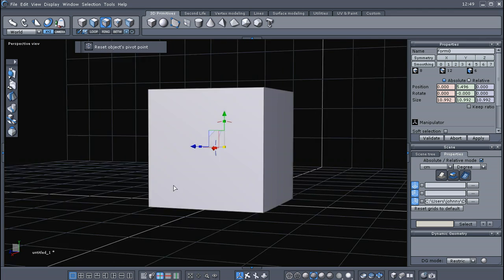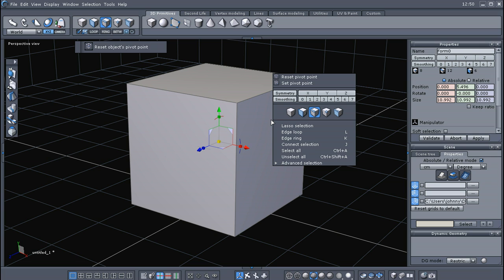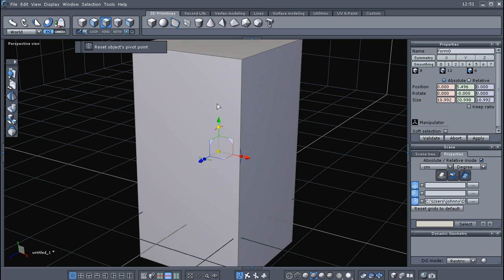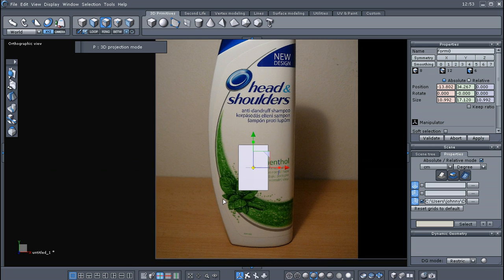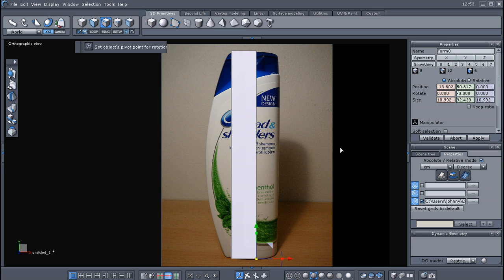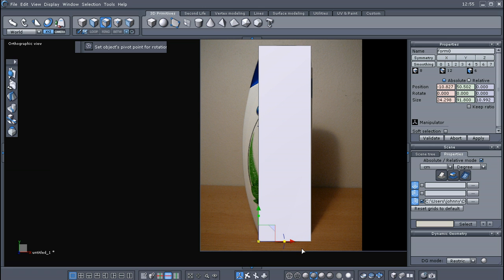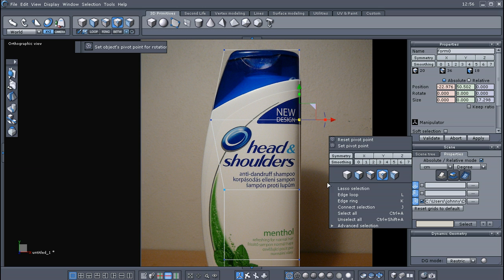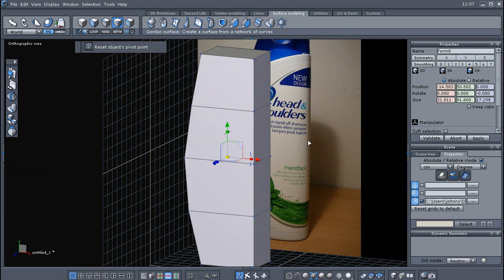Changing the pivot point in Hexagon 2.5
How to change the pivot point in Hexagon 2.5 and use it in a practical modeling application.